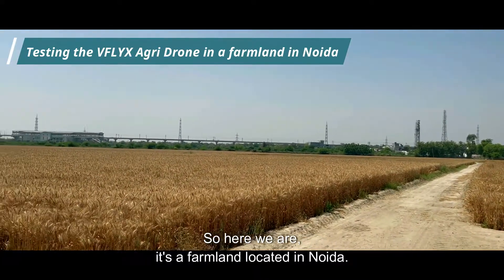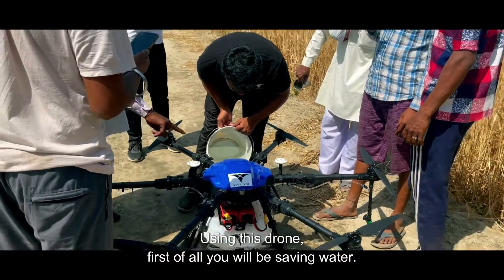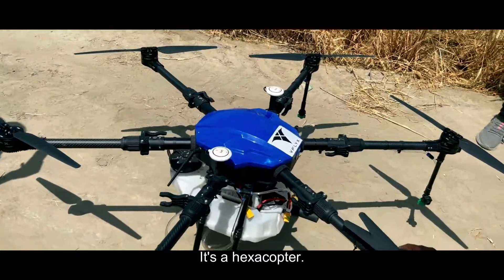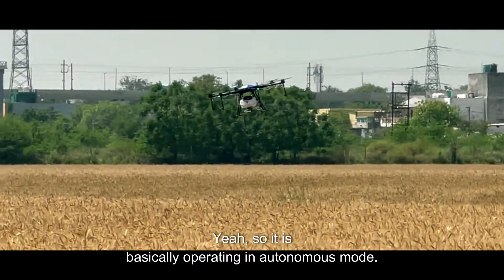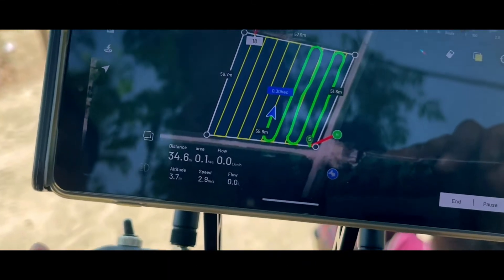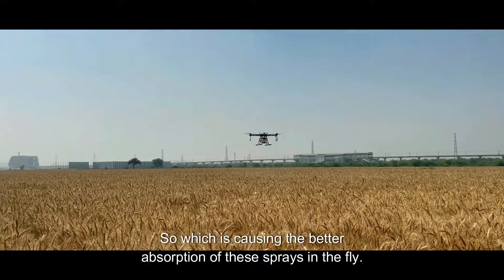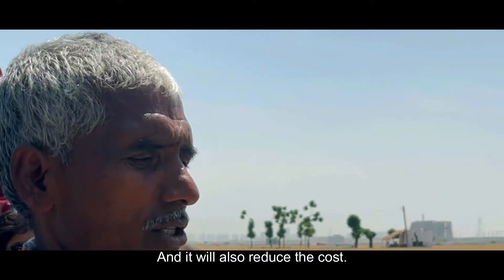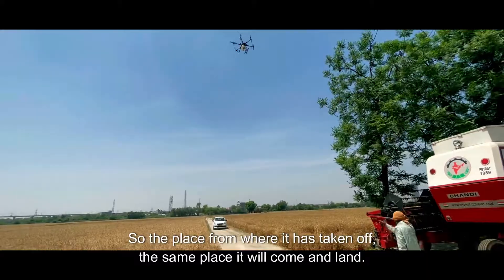VFLYX Drone for Agriculture: Efficient Farming with VFLYX | Smart Farming Solutions for Precision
The VFLYX Hexacopter Agriculture Drone serves the main purpose of pesticide spraying in drone farming. Through drone crop spraying, human contact with such harmful chemicals is limited. Agri-drones can carry out this task much quicker than vehicles or airplanes. Drones with RGB sensors and multispectral sensors can precisely identify and treat problematic areas. Professionals say that aerial spraying is five times faster with drones when compared to other methods.

The drone is equipped with an inbuilt Lipo battery of 16000 MAH and 6 powerful motors, which can reach up to 4 meters, above ground level!